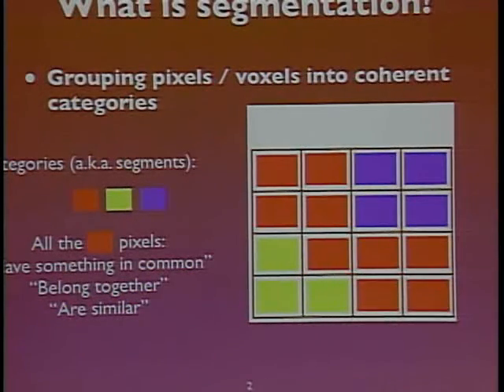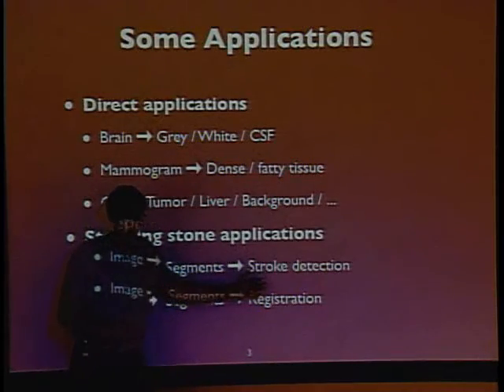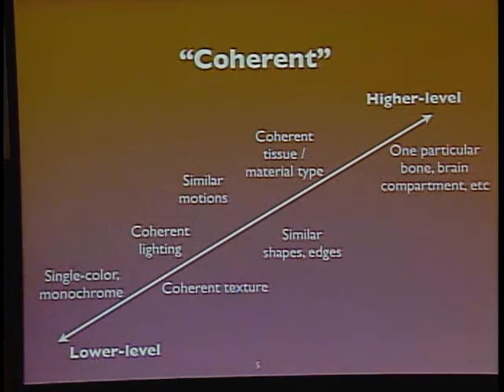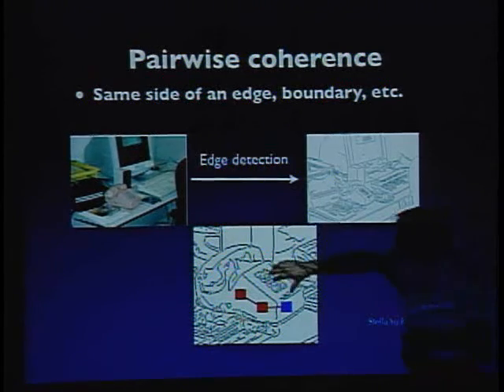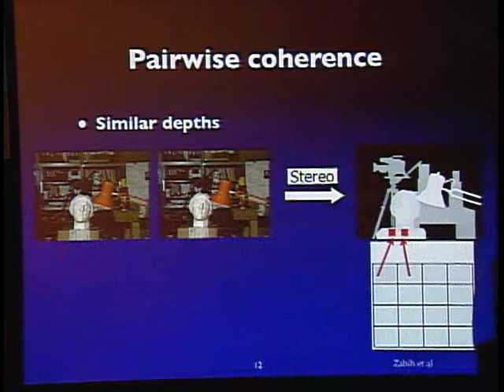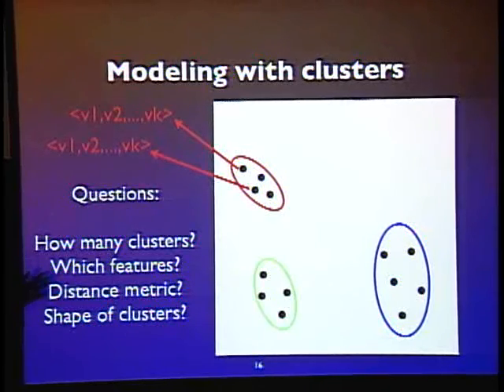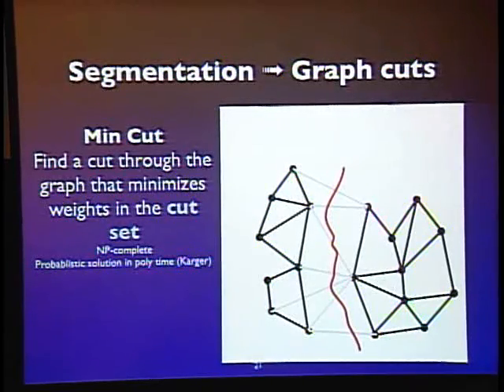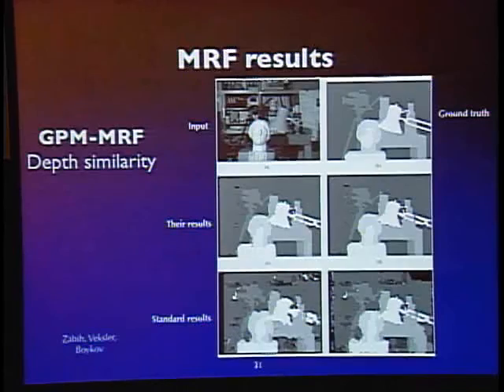Bottom-Up Image Segmentation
Lecture 07: One method for grouping pixels in an image is presented.  Carmichael discusses pairwise coherence, cluster modeling and modeling with metric spaces.